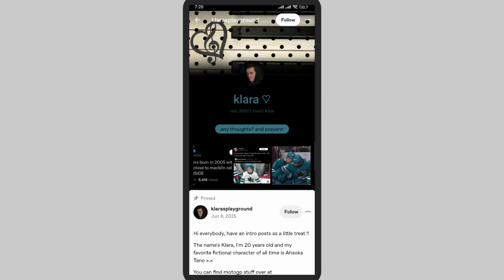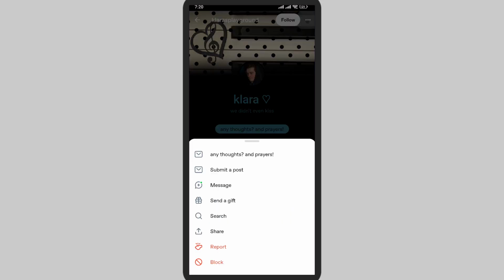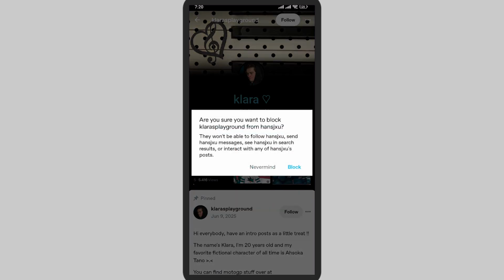How to Block People in Tumblr 2026?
In this video, you’ll learn how to block people in Tumblr step by step to protect your privacy and control who can interact with you. This guide explains how to block users on Tumblr using the mobile app on Android or iPhone, as well as from the desktop dashboard. Blocking someone on Tumblr helps you stop unwanted messages, interactions, and content from appearing on your blog or dashboard. Whether you’re dealing with spam or just want a safer Tumblr experience, this video will help you block users quickly and easily.